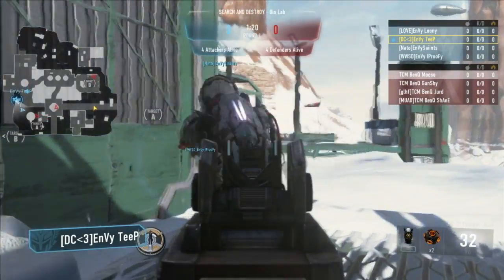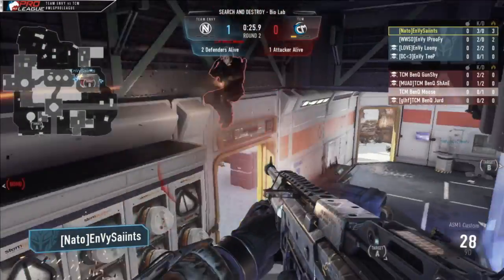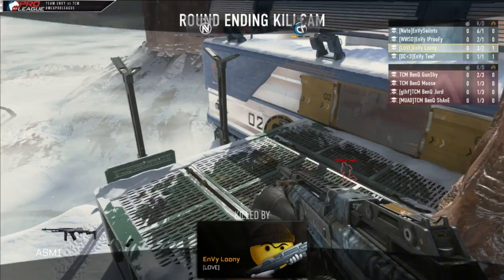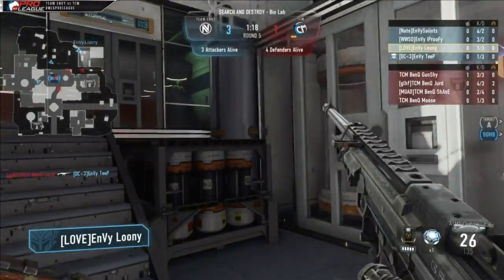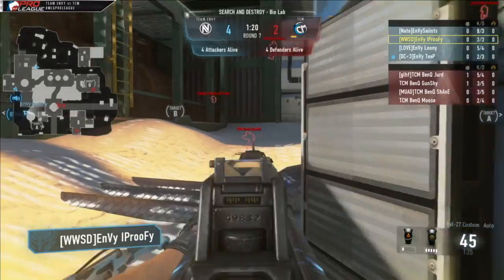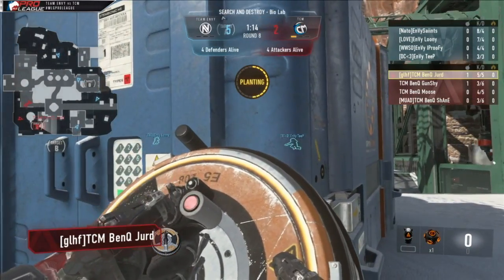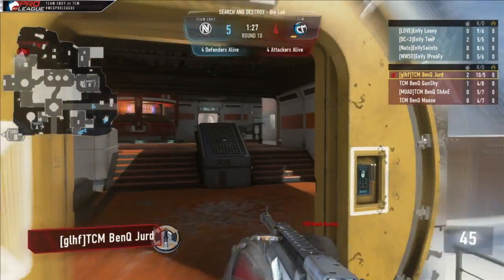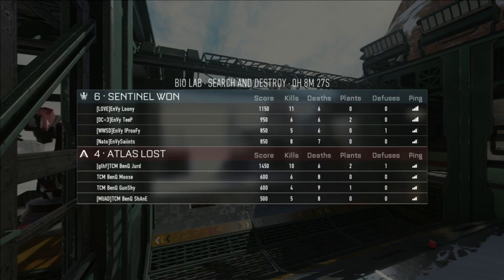Team Envy vs TCM - Game 2 (MLG Pro League - Apr 14th 2015)